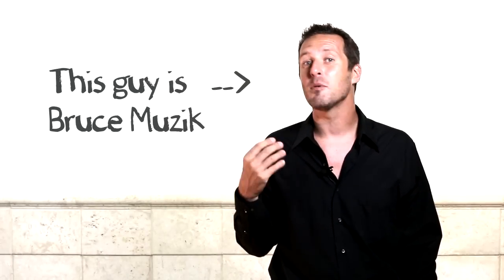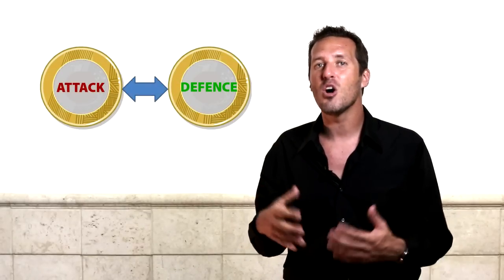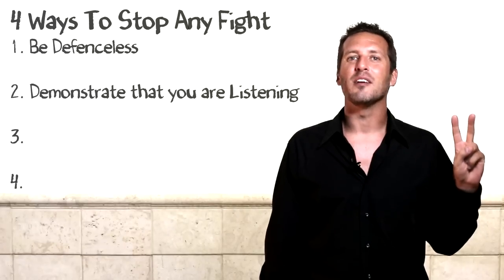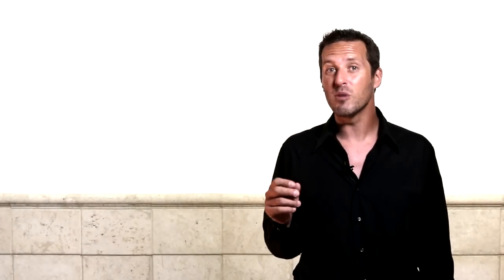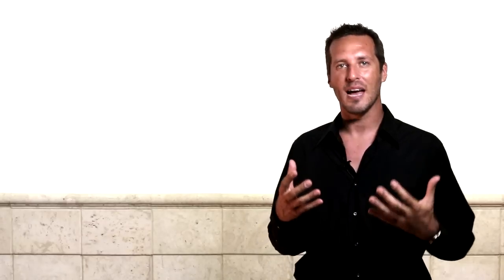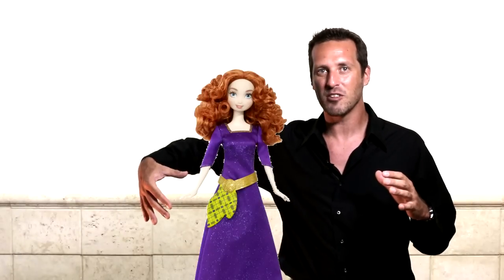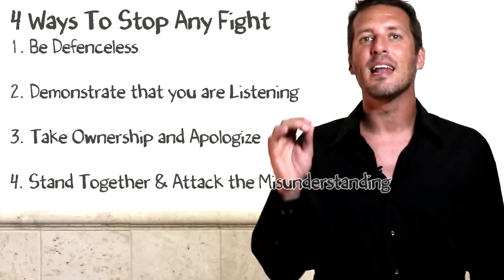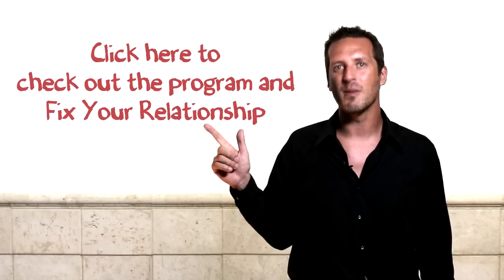How to Stop Fighting in a Relationship and Resolve Conflict in Marriage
Here's how to stop fighting in a relationship and resolve conflict in marriage. ◄ Useful solutions for how to stop fighting in a relationship.

Conflict in relationships is the most common reasons couples break up or get divorced.

In this video, you'll learn 4 counter-intuitive ways for how to stop arguing in relationship with your spouse and how to resolve conflict in relationships.

Hi I'm Bruce Muzik. I'm a relationship coach and I help couples stop fighting and start being happy.

Conflict in relationships is inevitable. If you learn how to argue in a relationship as well as how to resolve conflicts, fighting can actually bring you closer together instead of tearing you apart.

I've road tested many ways to de-escalate conflict with my relationship coaching clients. Some of them stopped arguments, some of them didn't. These 4 marital conflict resolution strategies (for how to stop fighting and resolve conflicts in a relationship) all work like gangbusters:

00:59 - Relationship Conflict Resolution tool #1

02:33 - Marriage Conflict Resolution tool #2

03:54 - Conflict Resolution for Couples tool #3

04:29 - Conflict Resolution in Marriage tool #4

If you're always arguing in a relationship, go try out these 4 relationship conflict busting tips in your marriage or relationship and let me know how they go.

As useful as these 4 strategies are for fighting in marriage, they can't fix your relationship troubles and stop fights from ever erupting again. That's because until you deal with the root cause of your fights you'll keep triggering each other and repeating your patterns of conflict over and over again.

So...

- if you're walking on eggshells...
- if there's constant tension in your relationship...
- if you experience fuzzy communication...
- if one of you is withdrawing and the other is becoming needy and demanding...

...then you need to get to the heart of what's going on or else you'll keep hurting each other until either a) you resign yourself to a life of living with someone you don't feel connected to, or b) you break up and look for someone new.

► STOP FIGHTING WITH YOUR SPOUSE:
If you're ready to learn how to resolve conflicts in relationships once and for all, my curriculum can help. Find out more here:

► GET FREE MARRIAGE ADVICE:
For more information on how to stop fighting in a relationship, sign up for my free video series: